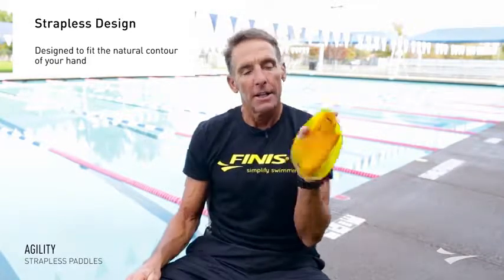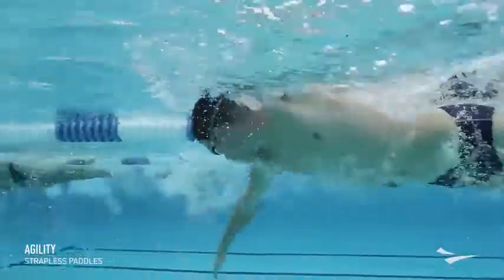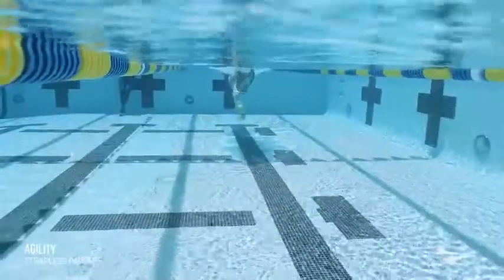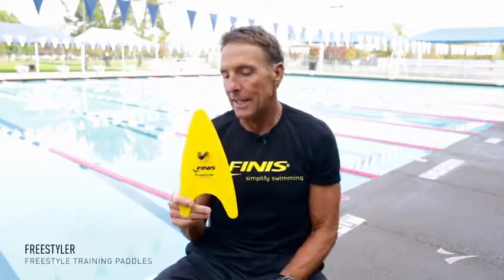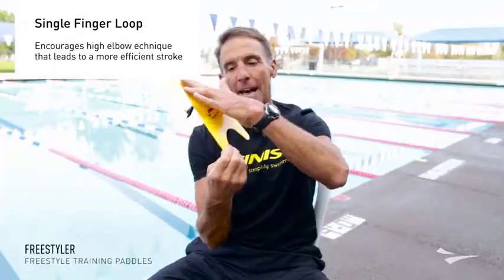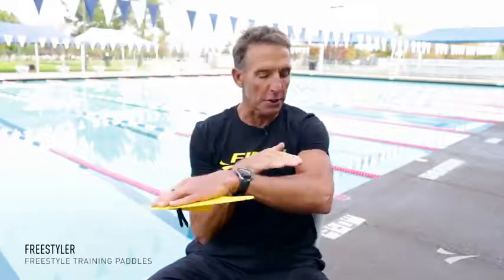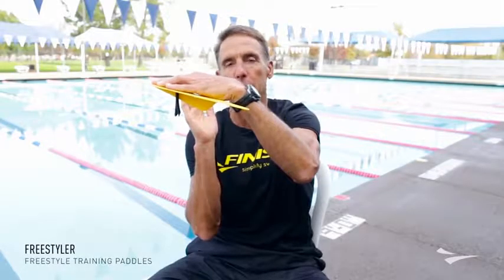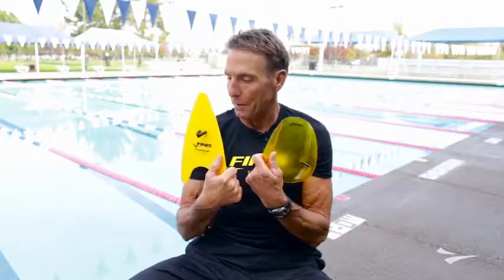[제품소개] FINIS Agility Hand Paddles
일반적인 패들 착용시 한쪽손에 착용후에는 반대쪽 손에 착용하는게 힘들었지만 ... 피니스사의 기능성 패들은 고무끈이 없는 디자인 입니다.
한번 같이 보실까요..